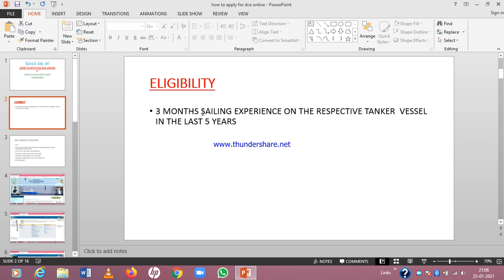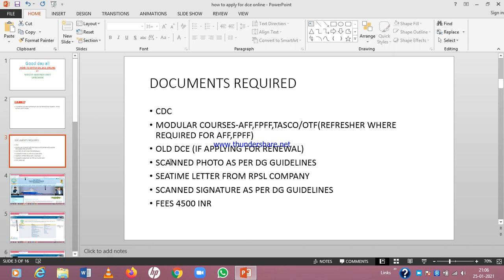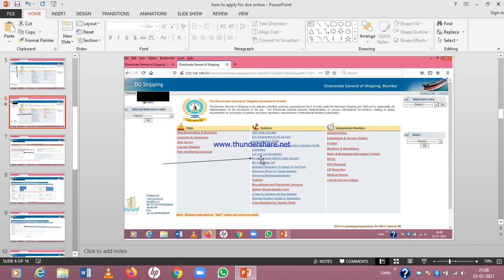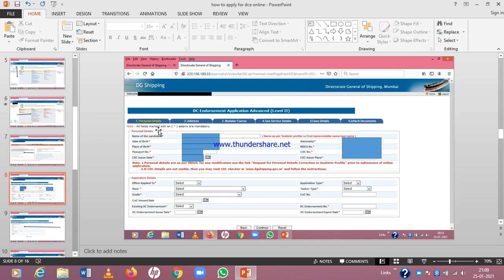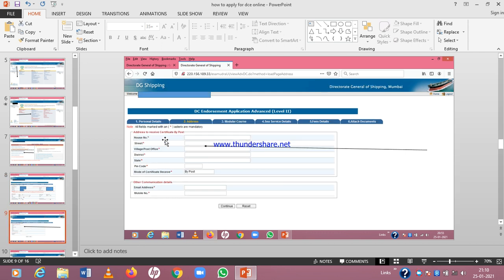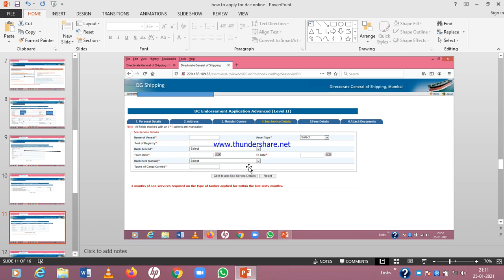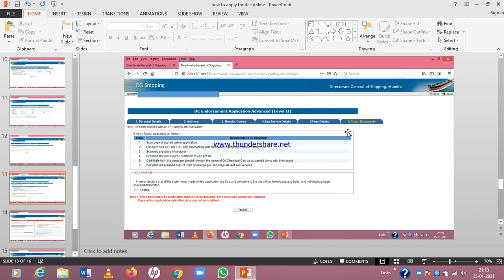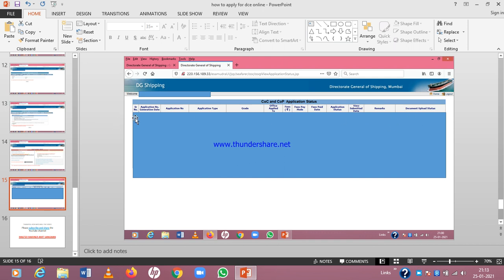DCE APPLICATION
STEP BY STEP GUIDANCE AND PROCEDURE ON APLICATION OF ONLINE DCE